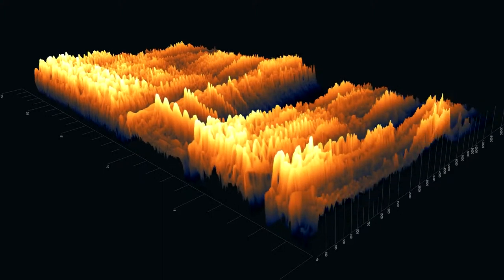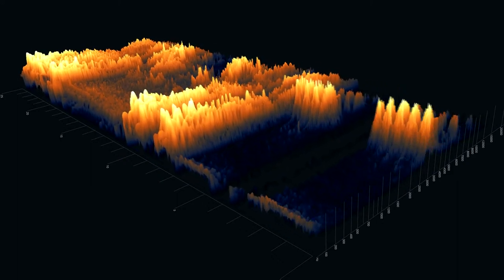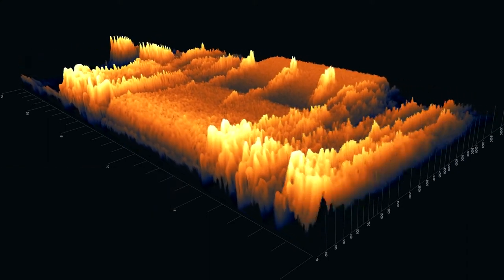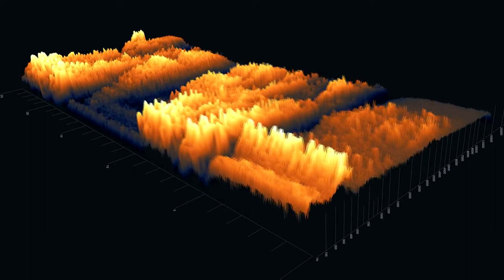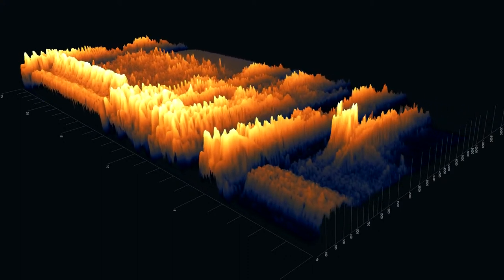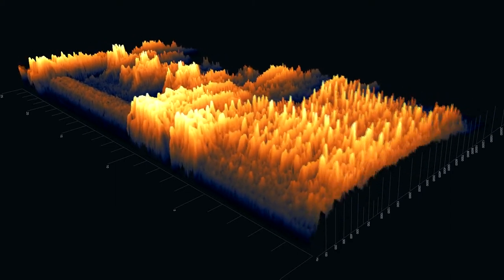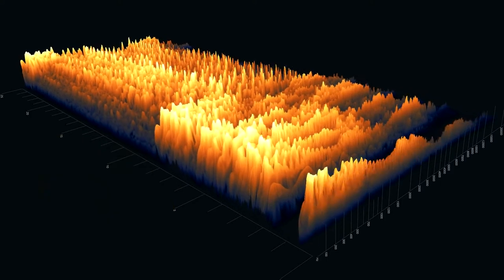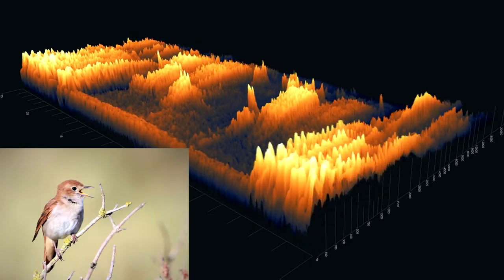Guess the Bird Sound - European Bird Calls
We can listen to birds from all over the world.  Let's see if we know any of these bird calls from Europe!

It's surprising how the soundscapes of different continents are totally different from each other.  There are some birds with truly global reach, but most bird songs are local.  This implies it should be possible to figure out the geographic region for most recordings of multiple bird species.

But until we develop that expertise, let's learn the different sounds of birds around the world.

These bird calls are common in Europe, whether they are native or introduced.  I would like to hear how you did in identifying them!

Thanks to @MyBirdingYear for fact-checking!  You can see more European birds on his channel.